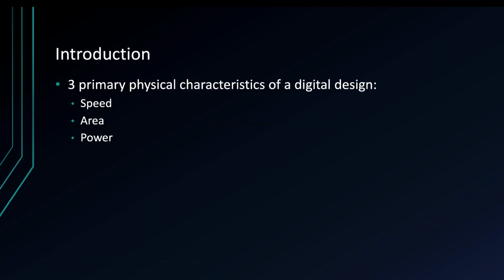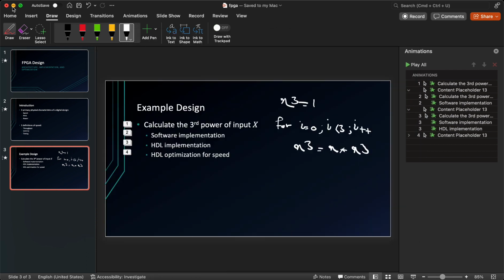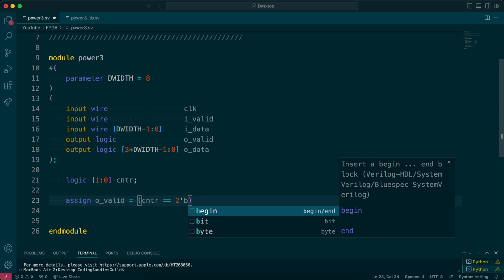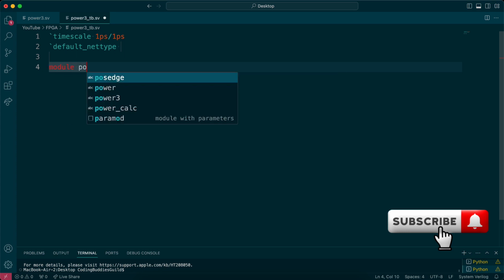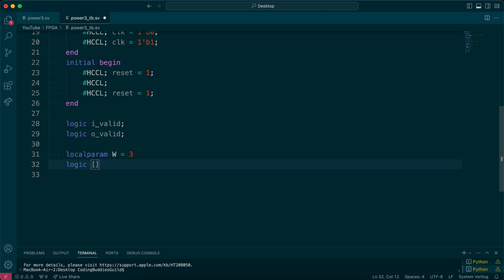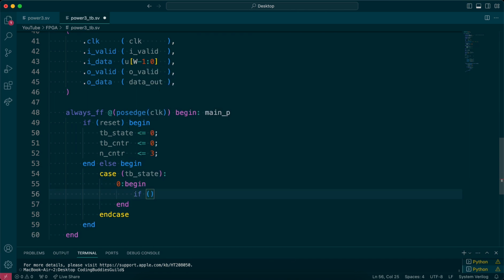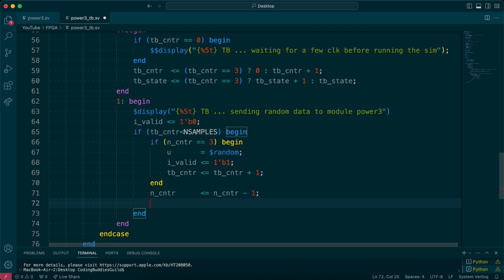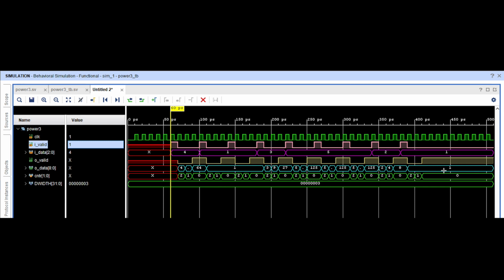FPGA Design: Architecture and Implementation - Speed Optimization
I've immersed myself in a plethora of FPGA (Field Programmable Gate Array) designs, methodologies, and techniques across various industries. Drawing from this rich pool of experiences, I've cultivated my own set of strategies and insights.

The aim of this playlist is to distill years of experience and knowledge gathered from technology-specific resources like white papers and appnotes into a concise YouTube series. This series is intended to enhance the expertise of FPGA designers, offering practical insights and techniques.

I focus on delving into advanced real-world topics while trimming away unnecessary theoretical discussions, speculation about future technologies, and outdated details.

To structure this series, I've organized the videos to align with a typical design flow. Starting with architecture, they progress through simulation, synthesis, floorplanning, and more.

For simplicity, I've standardized SystemVerilog as the default HDL (Hardware Description Language) and Xilinx as the default FPGA vendor.